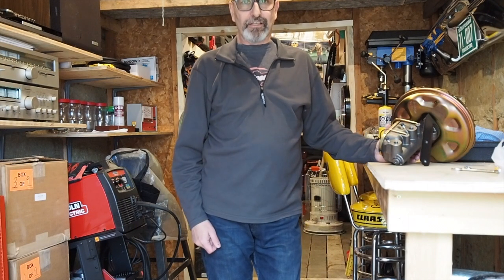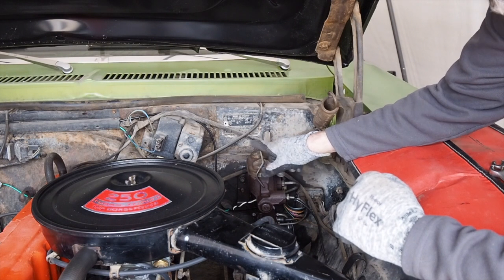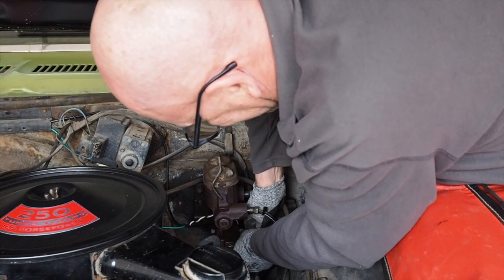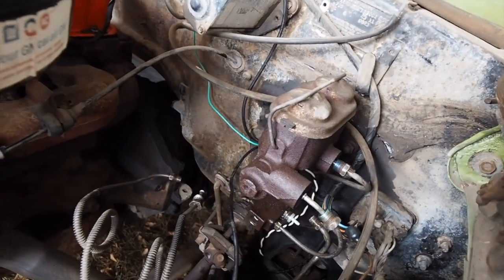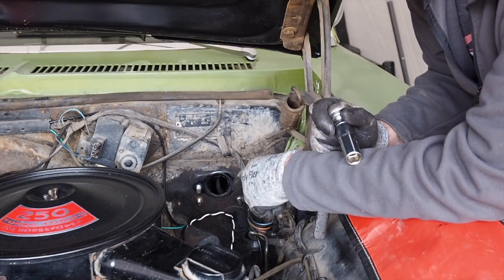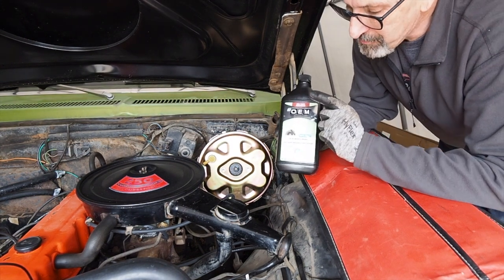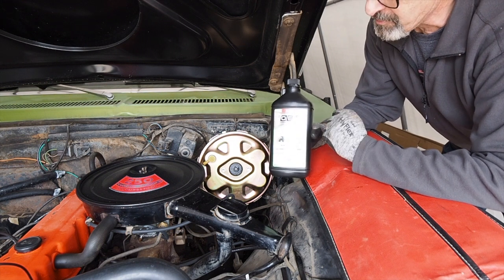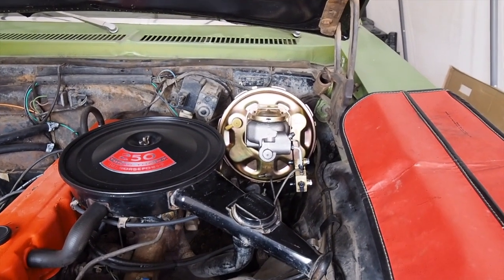1971 Nova Power Brakes Part I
I install the Booster/Master/Valve & Tubes on the 1971 Nova Project